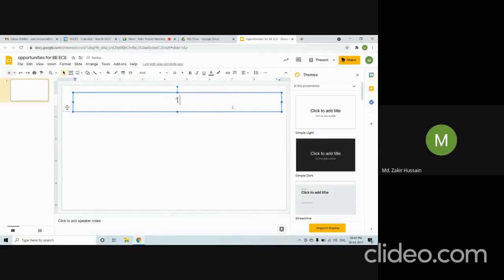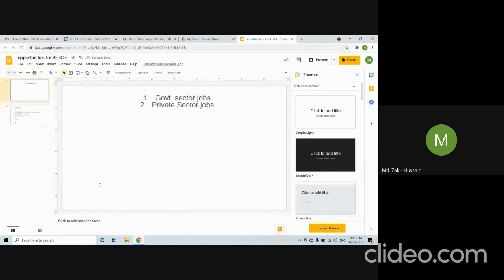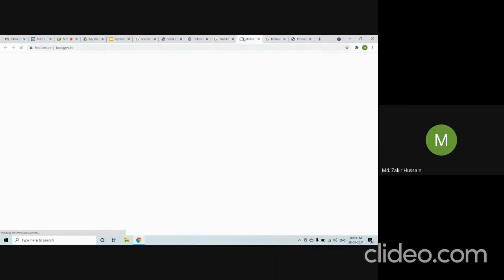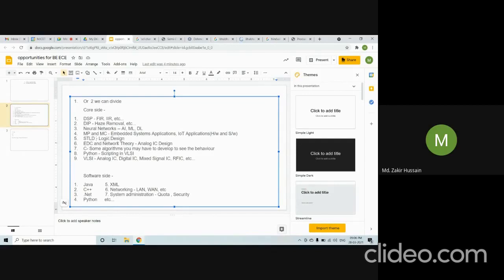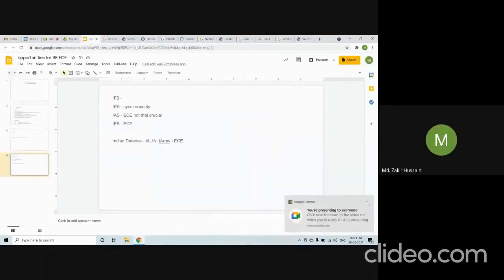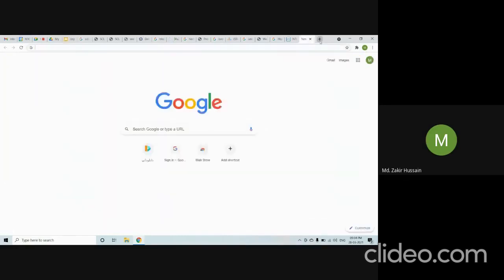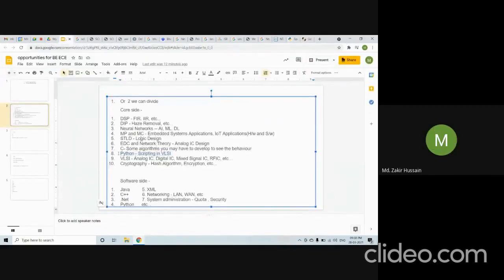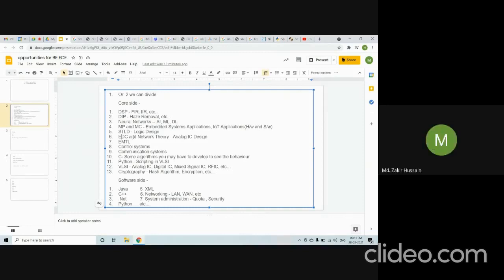career counseling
In this video various government and private sector job opportunities for ECE students been discussed.